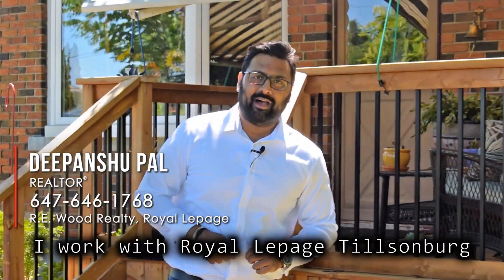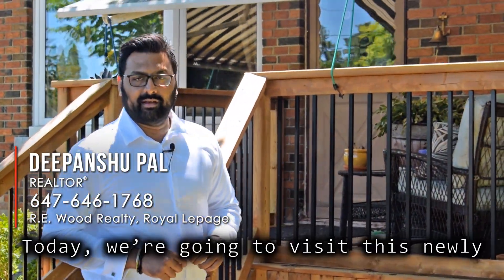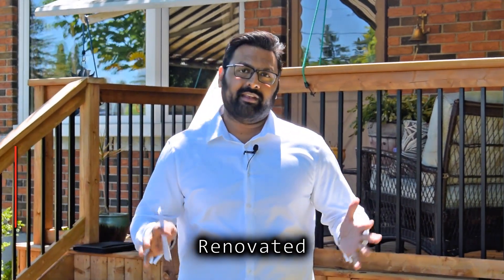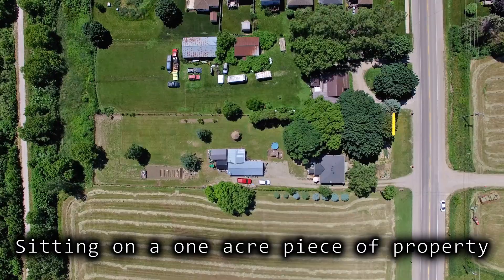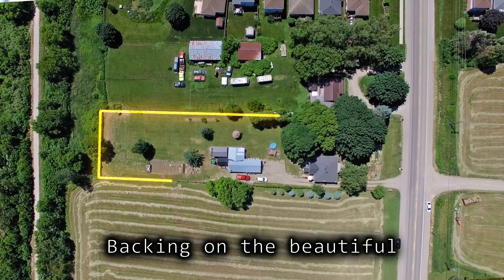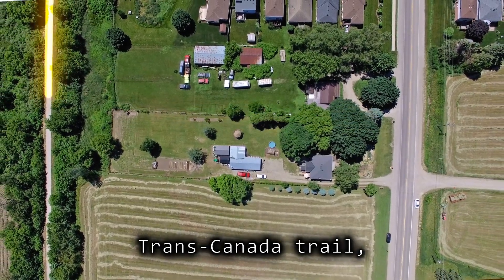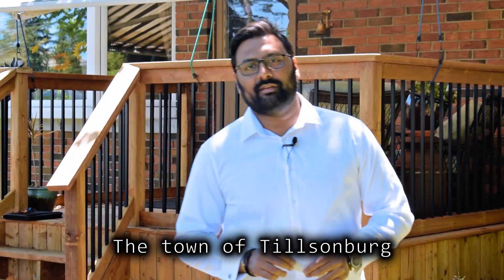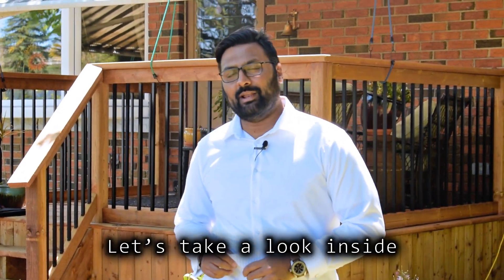VIDEO TOUR | 164528 Kellet Road Tillsonburg